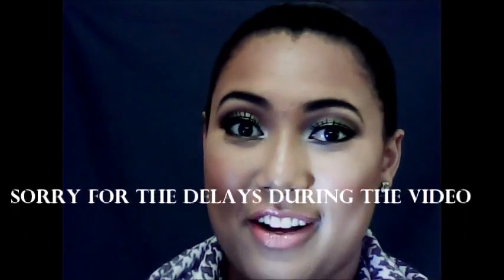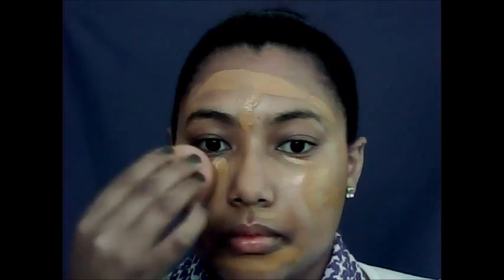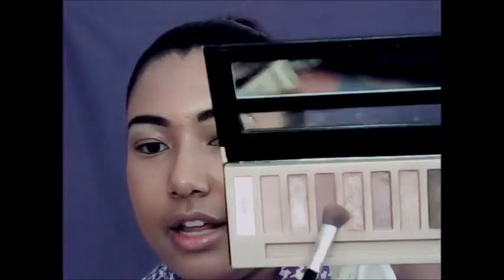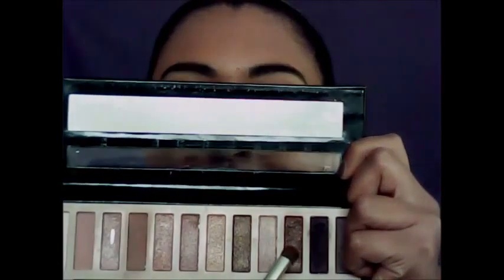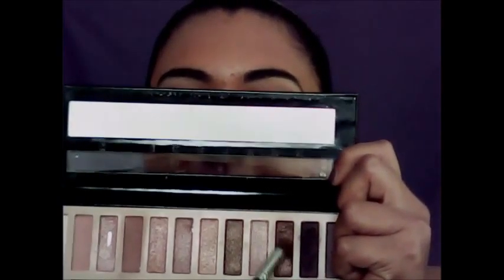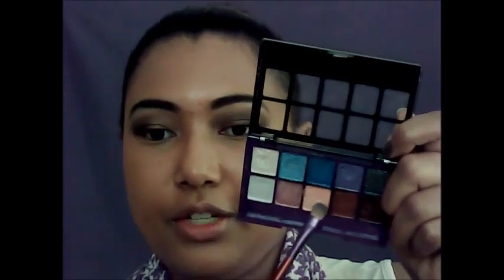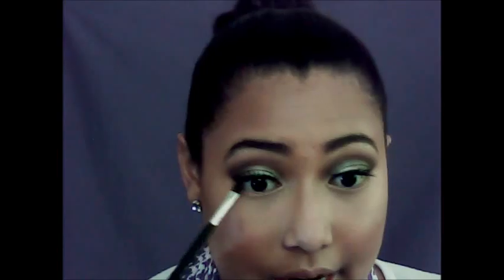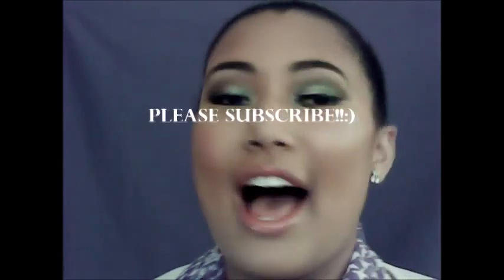AUTUMN LOOK STELLAR MAKEUP SA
Hey Guys!!!

STELLAR MAKEUP SOUTH AFRICA: FACEBOOK
@christellerosant : INSTAGRAM
ChristelleRosa2 : TWITTER

FIRSTLY, THE WUALITY OF THE VIDEO ISN'T THAT GREAT BUT THE VIDEO CAMERA IS ON ITS WAY:)

PLEASE TRY OUT THIS LOOK AND POST IT ON MY FACEBOOK PAGE: STELLAR MAKEUP SOUTH AFRICA.

PEACE AND LOVE
CHRISTELLE